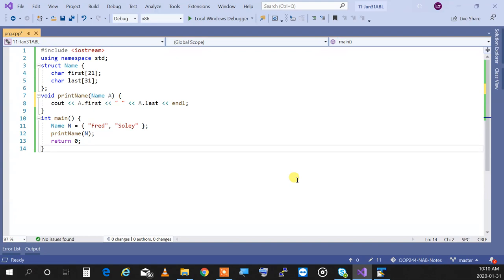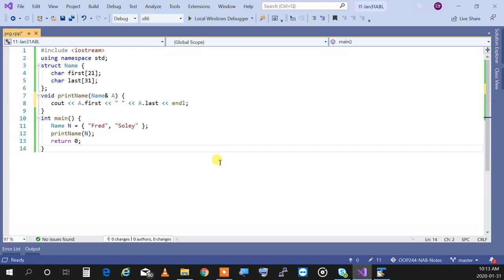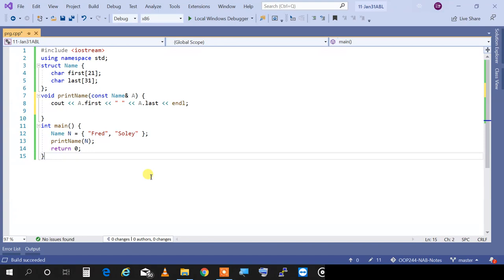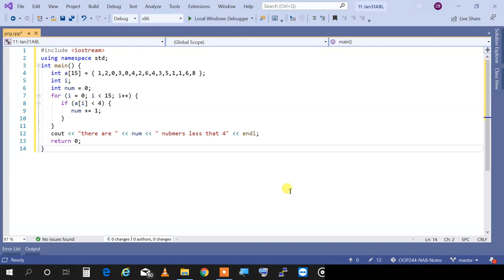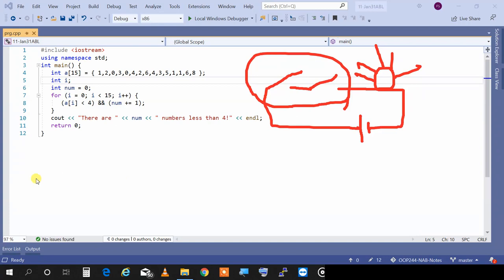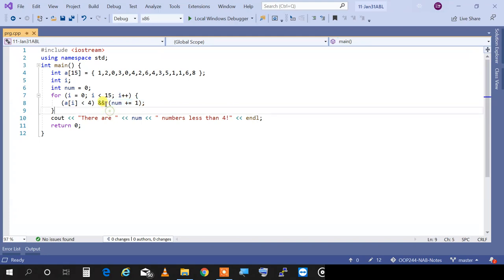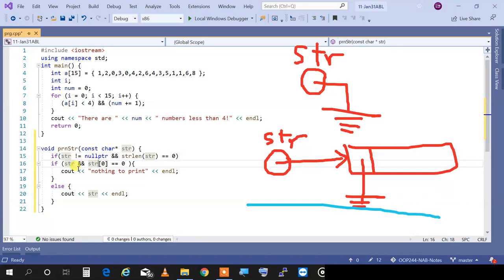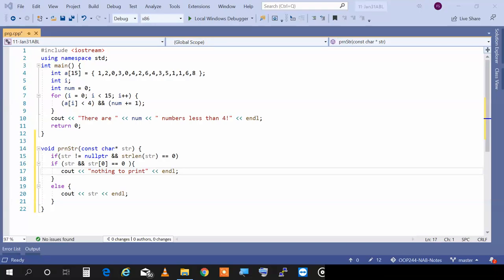OOP244AB - Jan31 - Pass By Reference and Lazy Evaluation